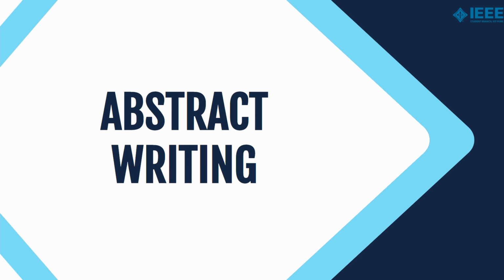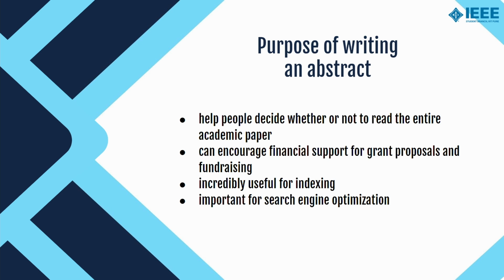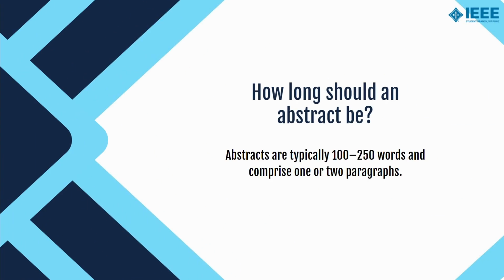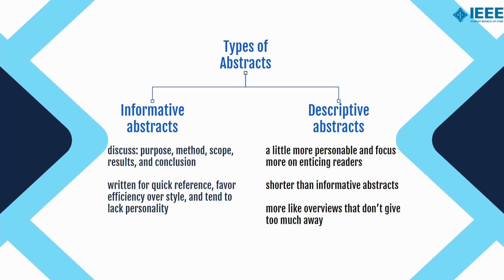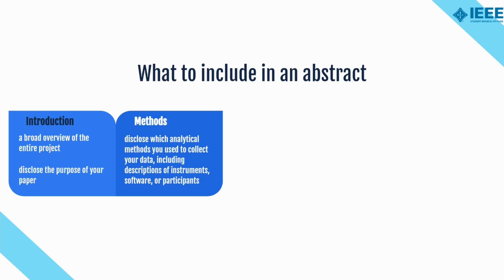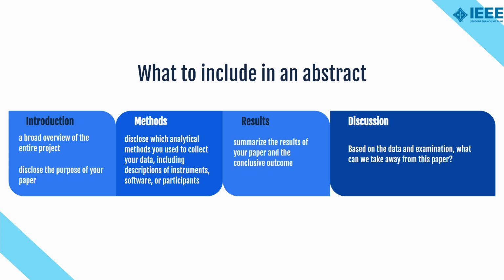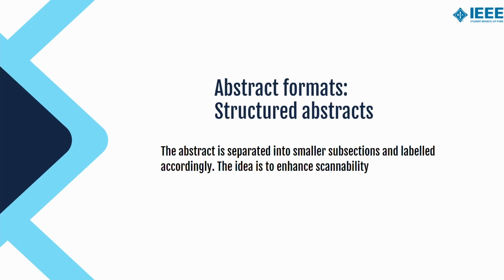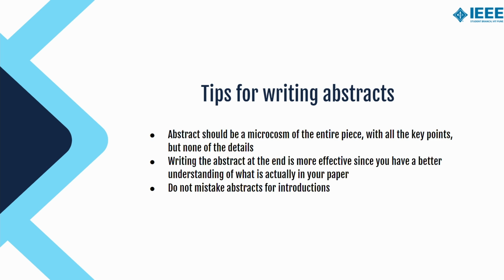The Art of Abstract Writing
IEEE Student Branch VIT Pune is here with an exciting playlist - ROADMAP TO RESEARCH
In this video, you'll get to know the Art of Abstract Writing

Presented by: Gargi Andhale